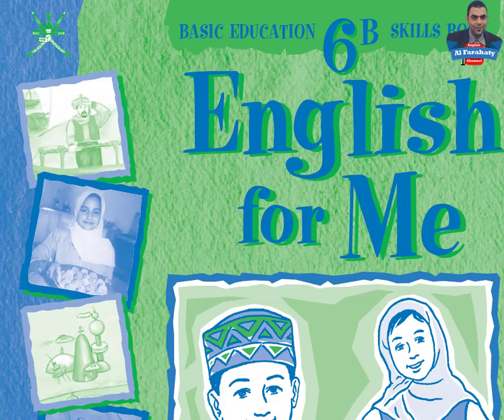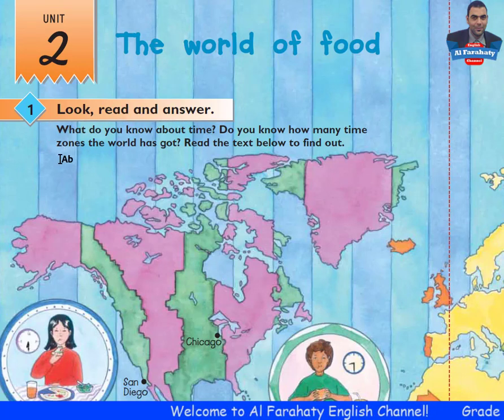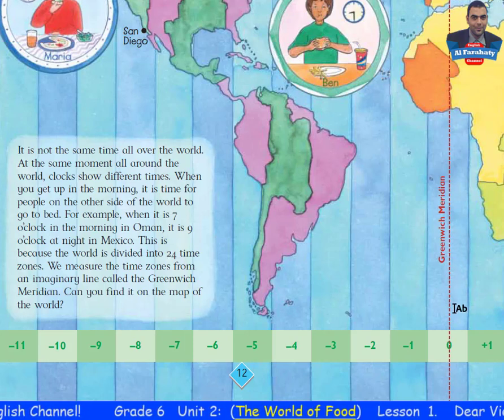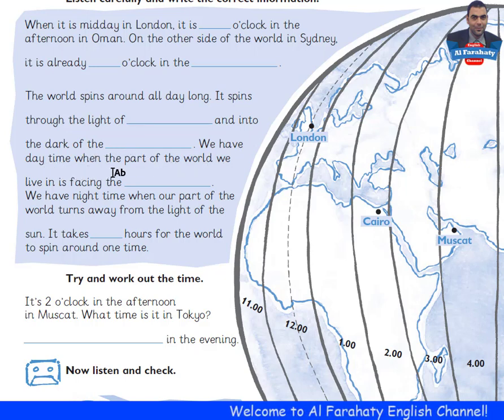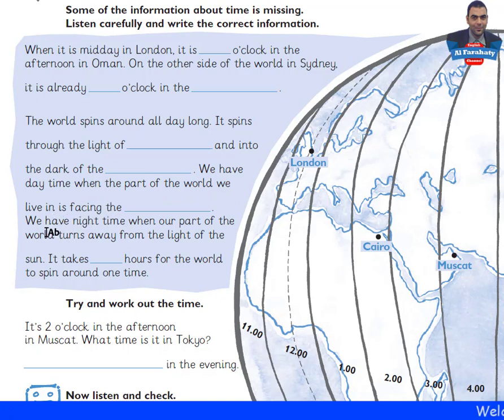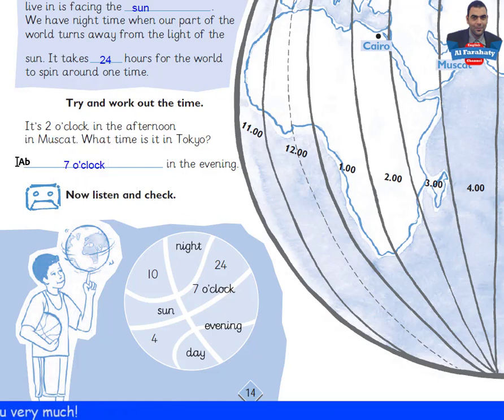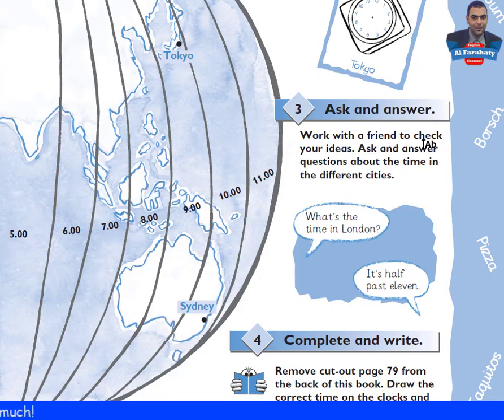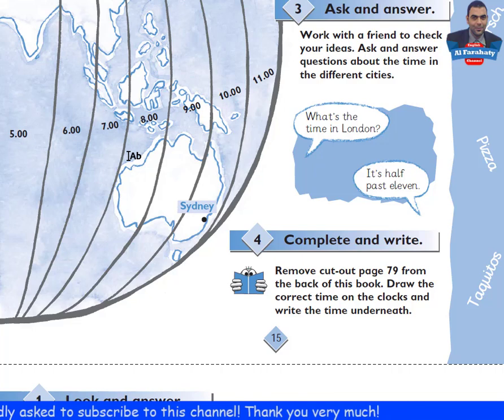Unit 2: (The World of Food) Lesson 1 Grade 6 Semester 2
Unit 2: (The World of Food) Lesson 1
ClassBook Pages:12-13 Activities 1 and 2
Skills Book Pages: 14-15  Activities 1, 2, 3 and 4